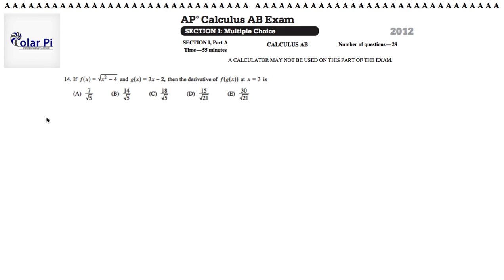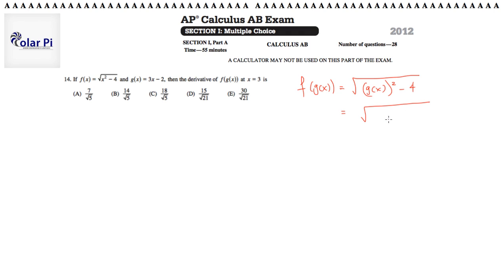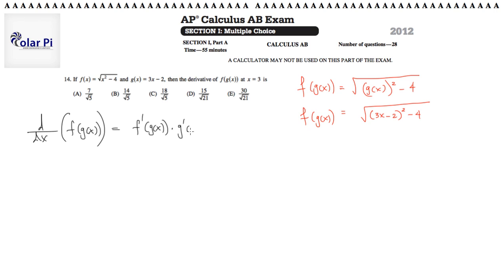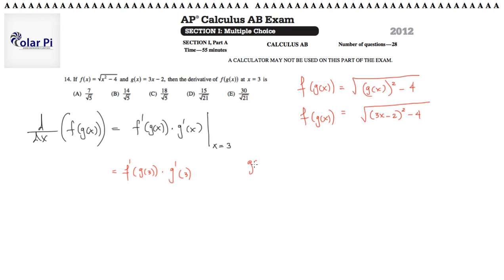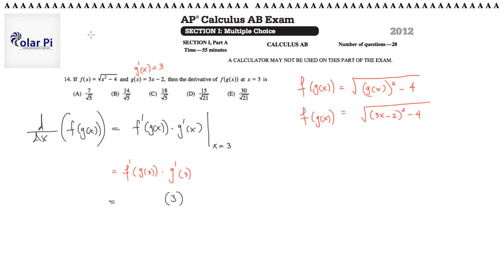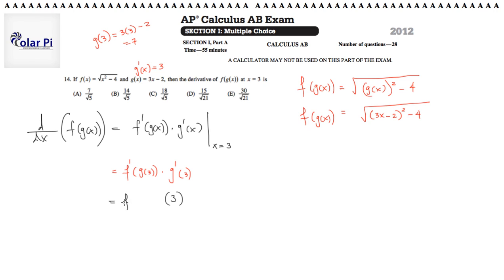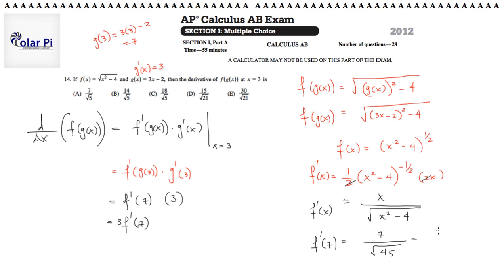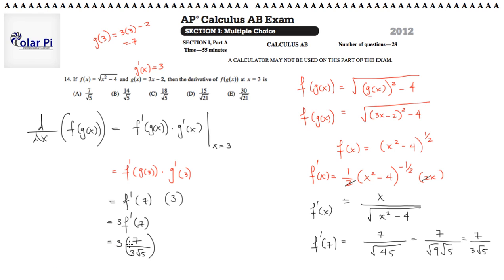2012 AP Calculus AB Multiple Choice [Part A]- (Problem 14)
1) He is incredibly narcissistic and promotes himself shamelessly.
2) He misleads and confuses.
3) He pushes people away from Jesus Christ God, the Holy Trinity, the one and only messiah.  White Jesus does all three of the above and more -- matching the ways of Satan.